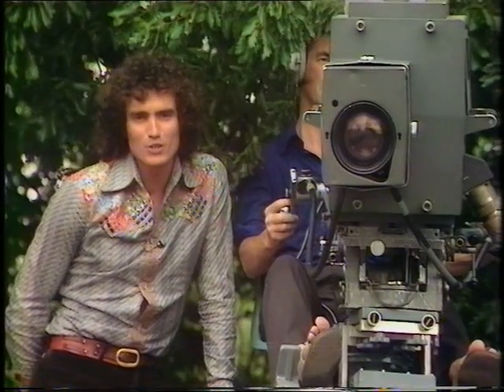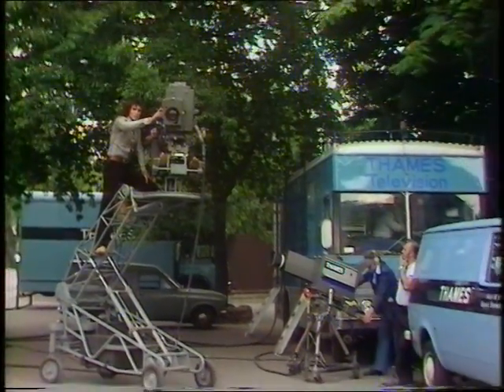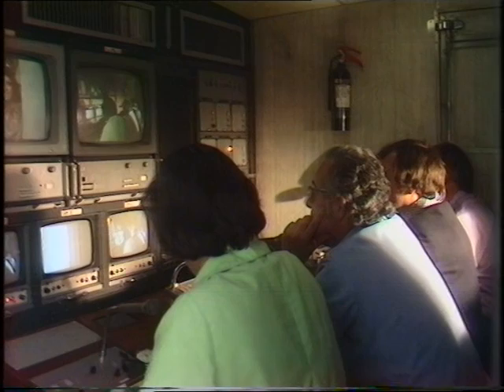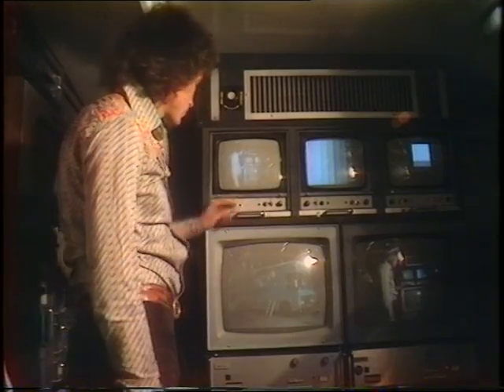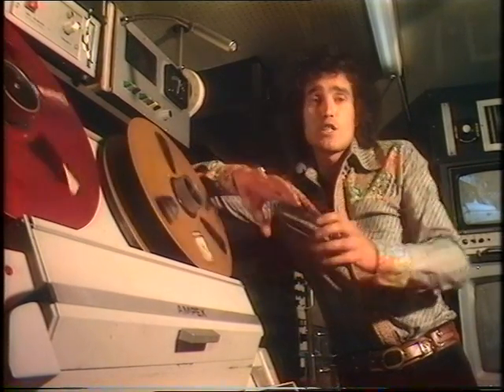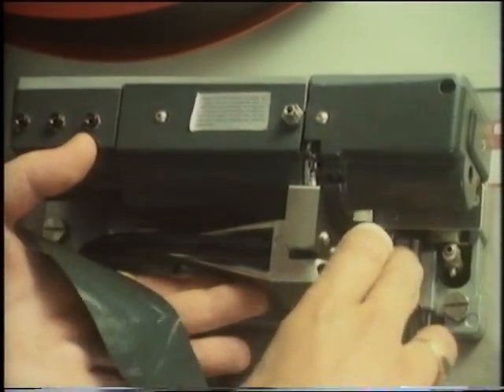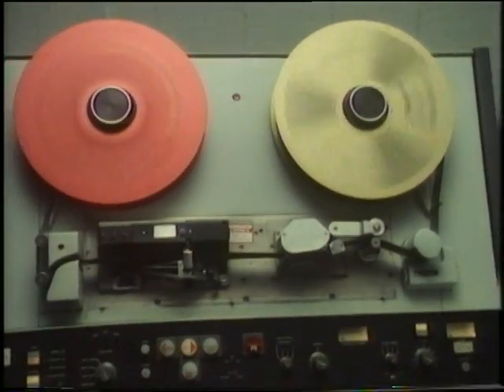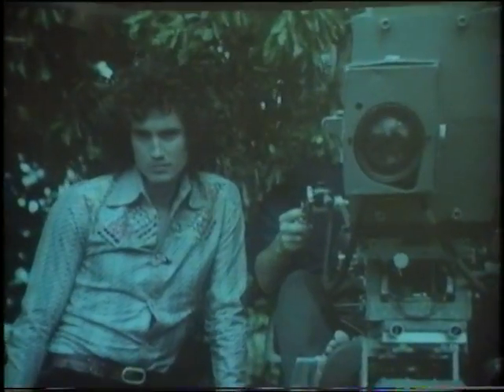Behind the scenes of an outside broadcast unit | Magpie | Thames TV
Thames TV's educational programmes 'Finding out' takes a peek behind the scenes of 'Magpie' In this clip Mick Robertson takes a look at an outside broadcast unit.
Quote: VT13973